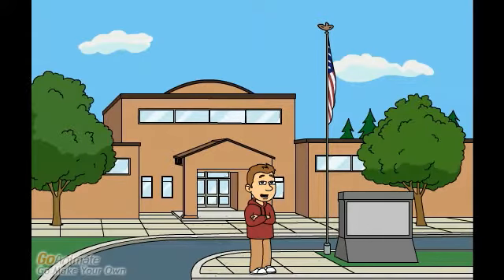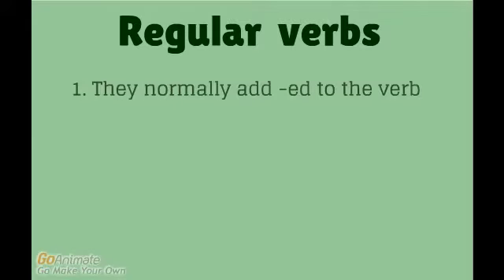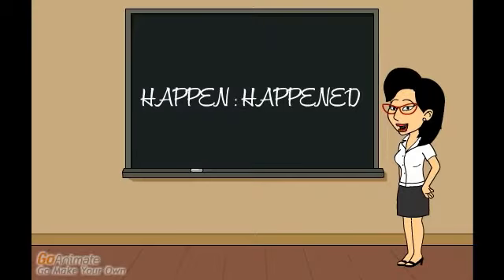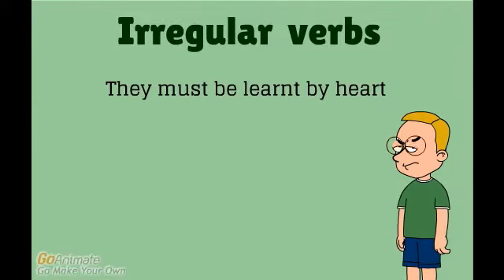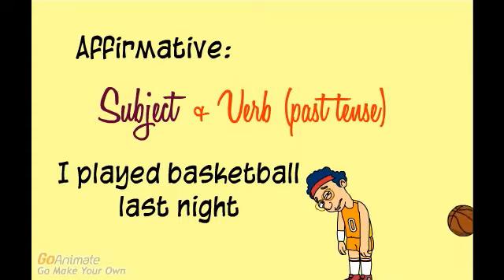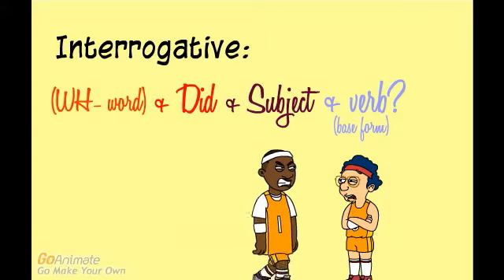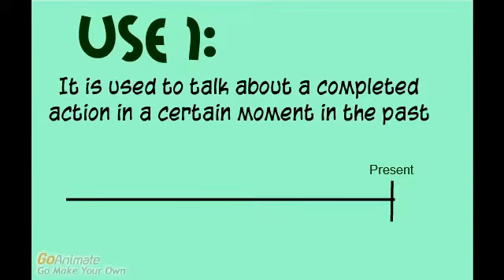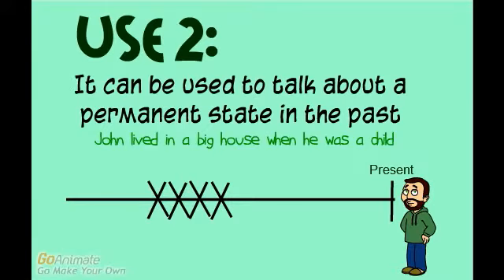The Past Simple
A brief description and examples of The Past Simple